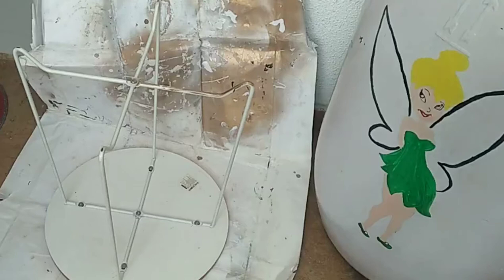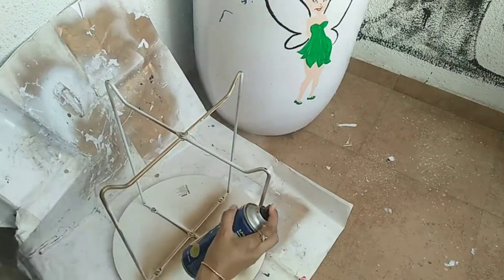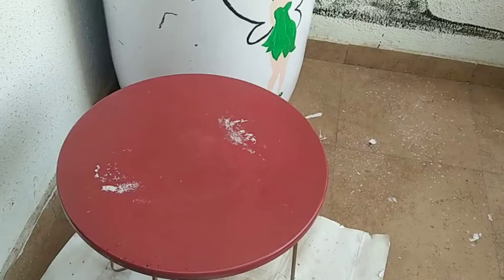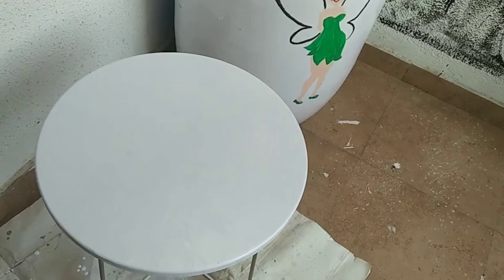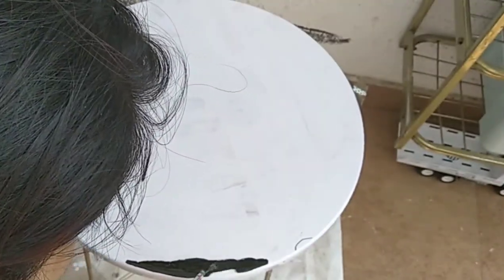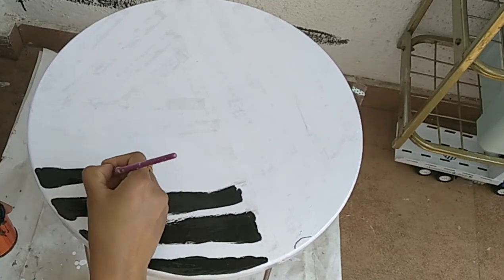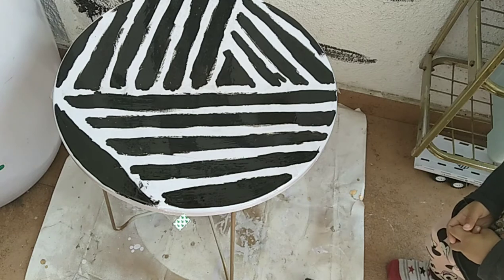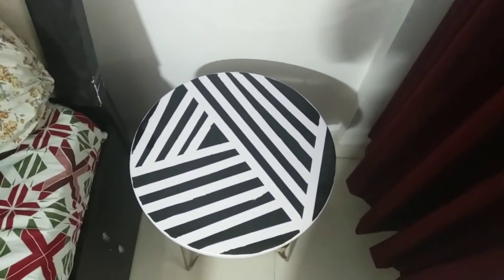How to Upcycle a Bedside table | DIY SIDE TABLE | OLD TO NEW | Budgetfriendly makeover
Today I am going to show you how  to upcycle my old bed side table using some paint

Items used
Asian paint white Black colour
Gold spray paint
Paintbrush